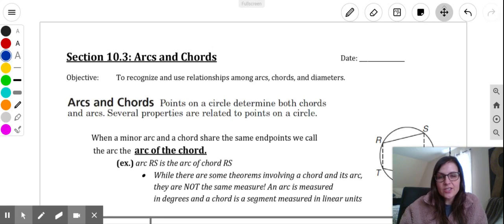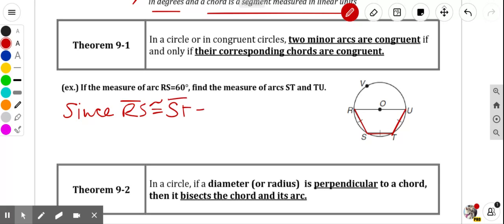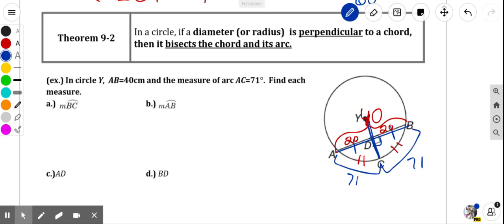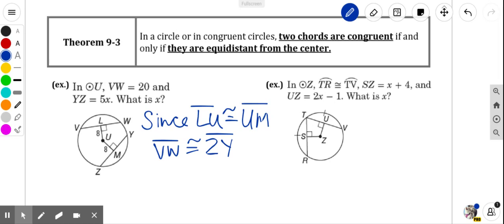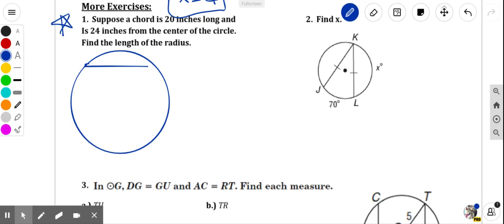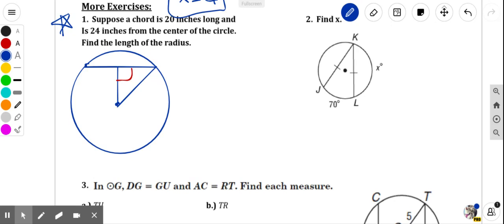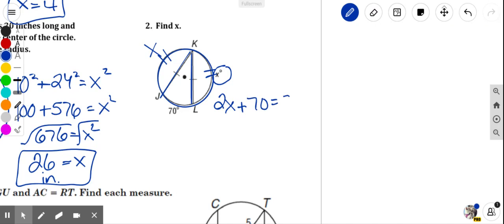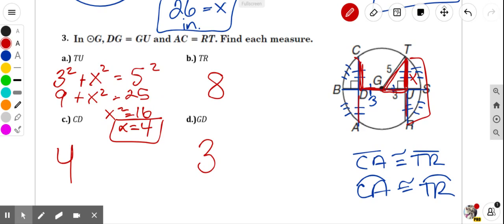10.3 Arcs and Chords